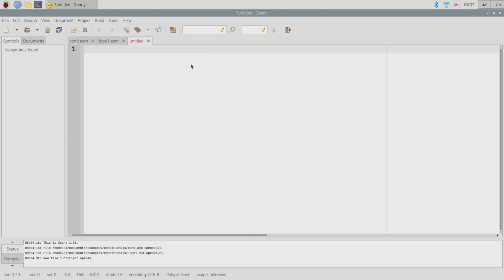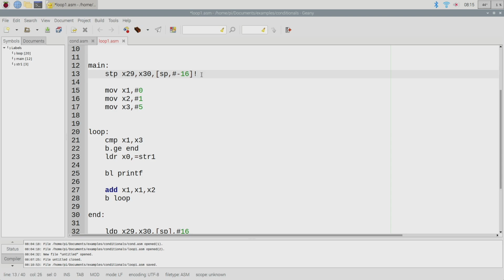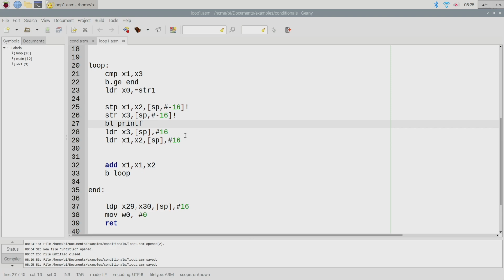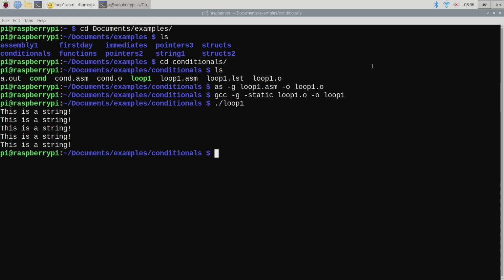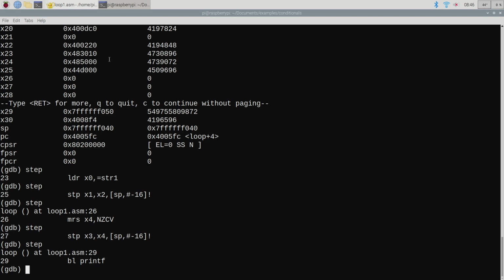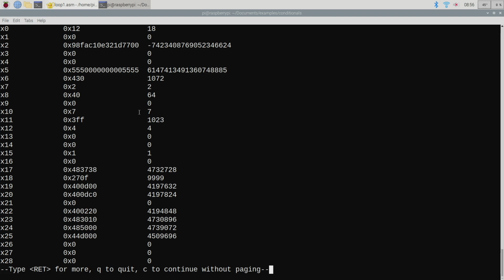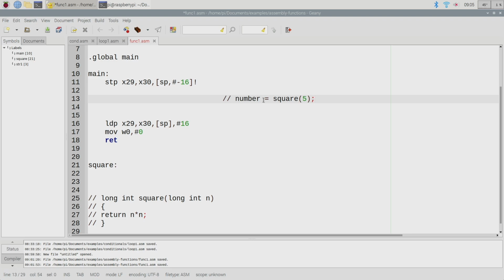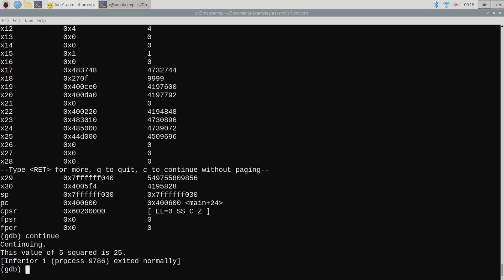CSC241: 28 October, The Stack and Parameter Passing